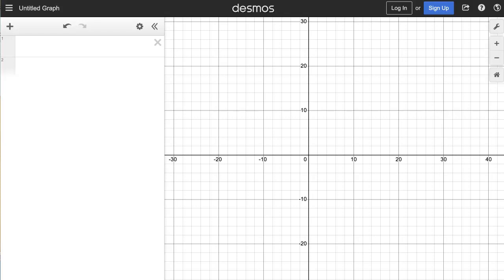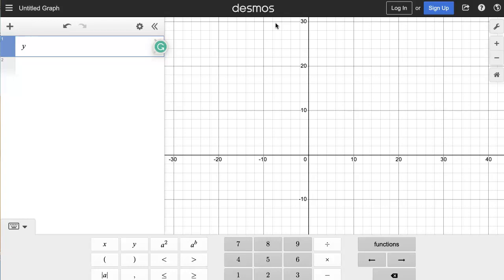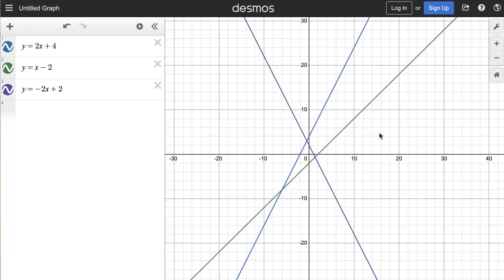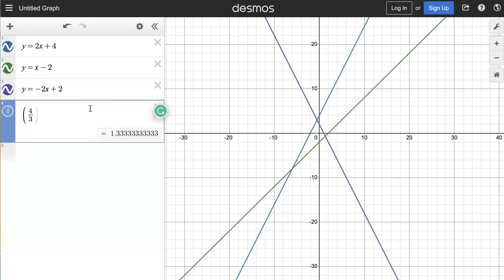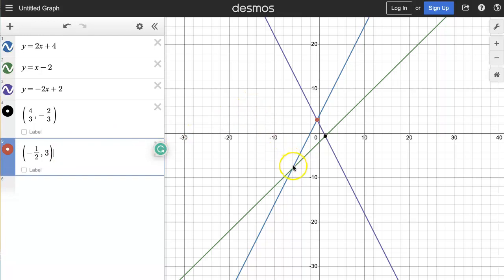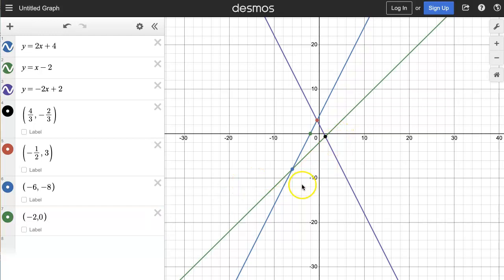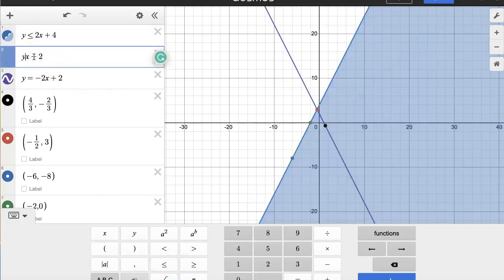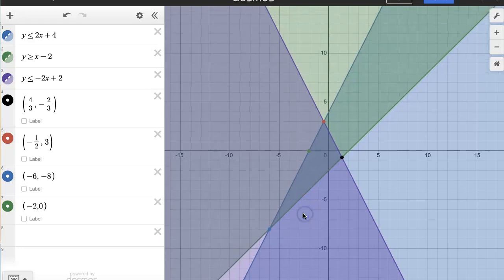Online Learning Resource - Desmos Tutorial